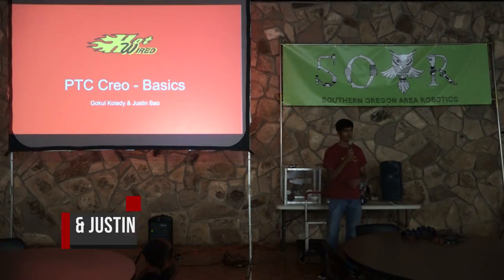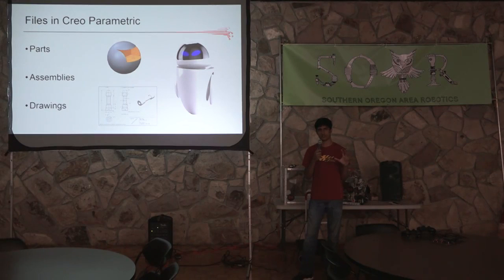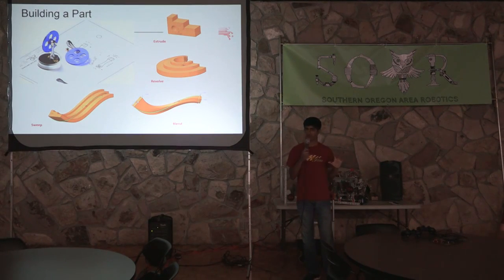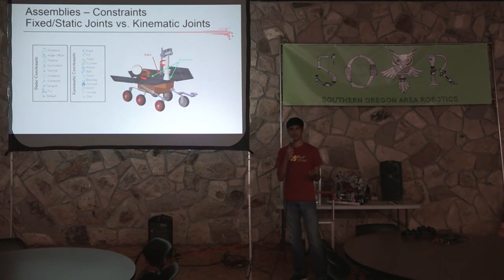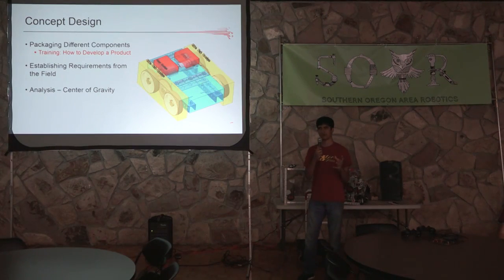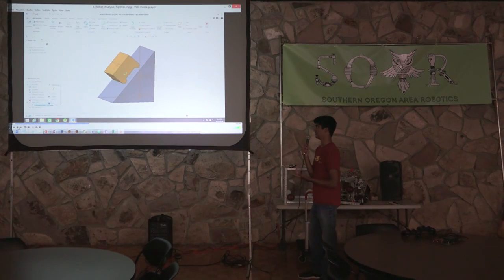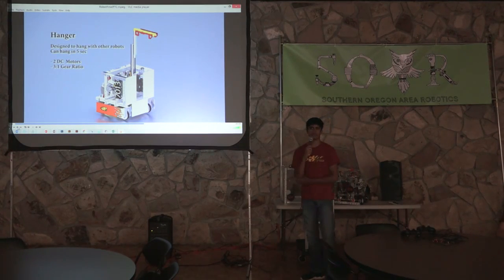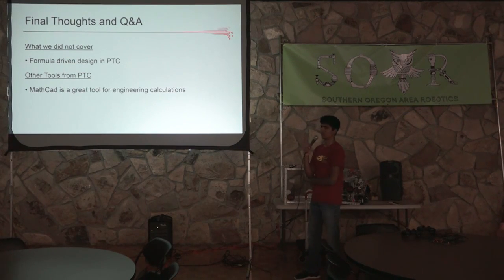How to get started using PTC Creo for FTC @ SOAR Workshop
FTC 2016 World Inspire Team shares their tips about the using PTC Creo for FTC Robotics and how to get started